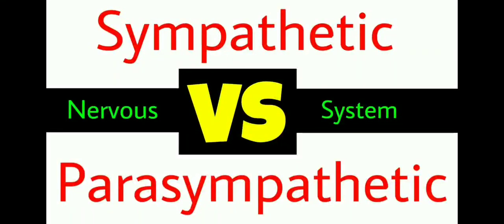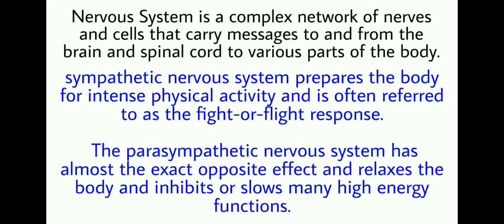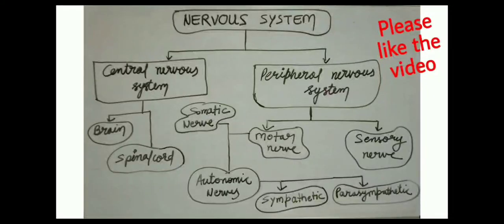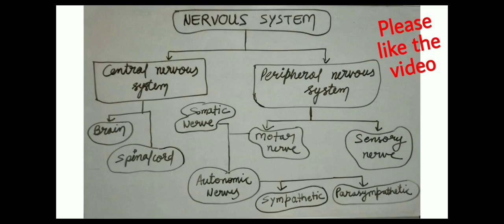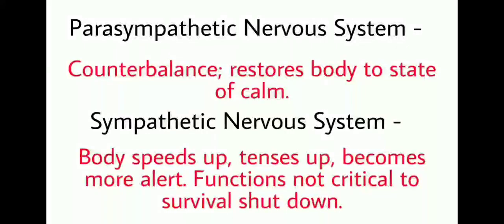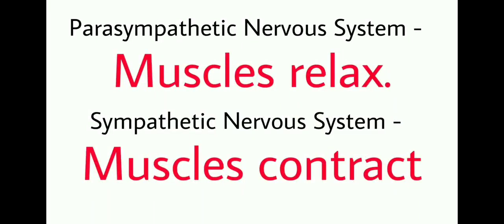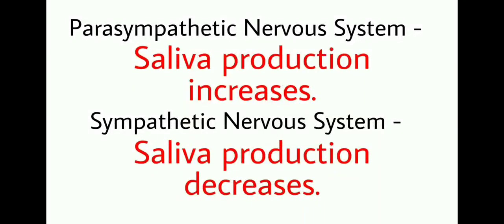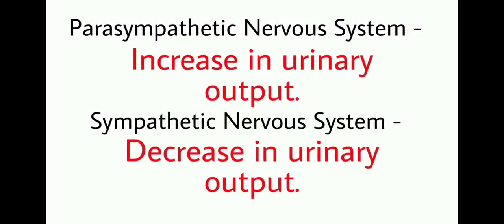parasympathetic versus sympathetic nervous system